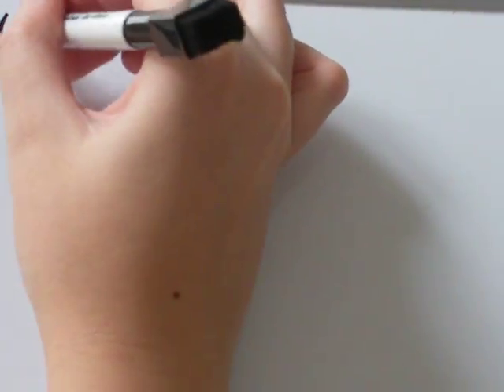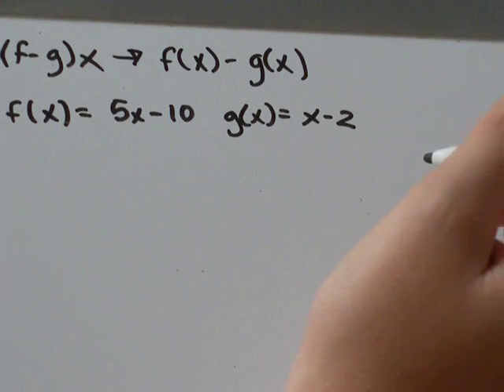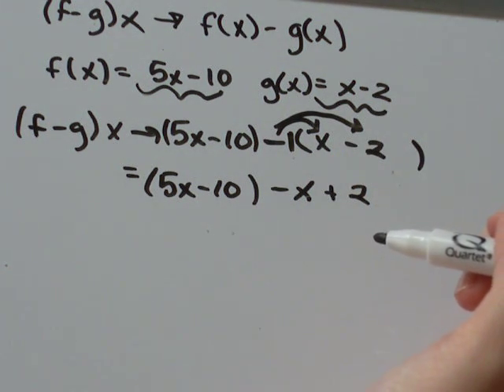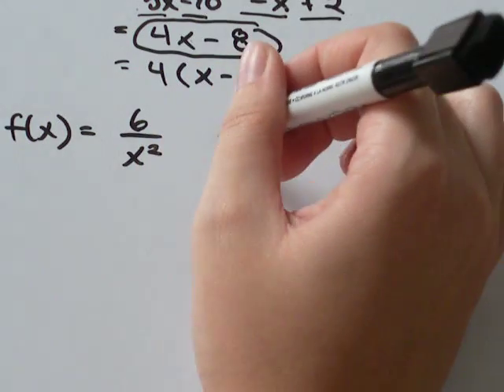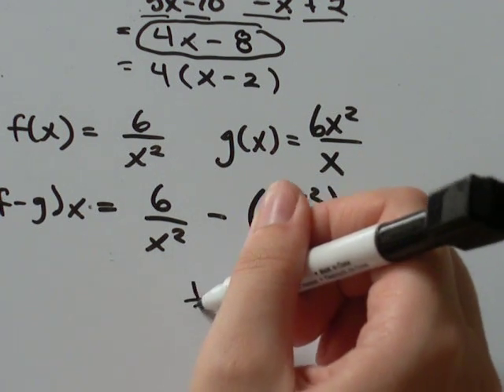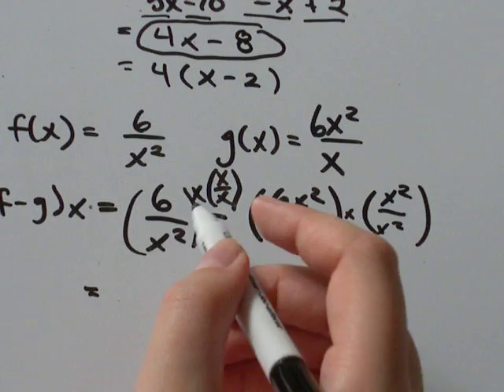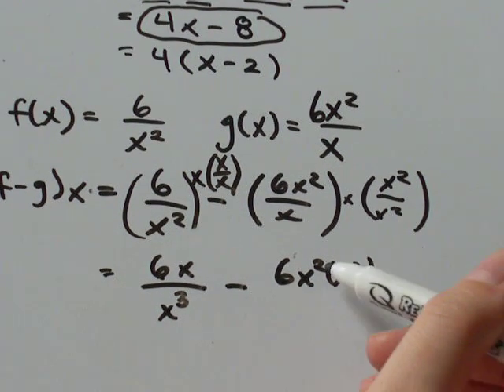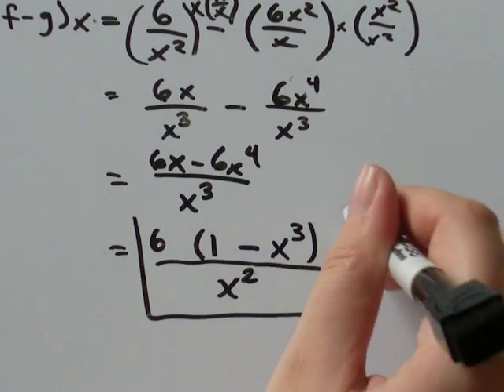How-to subtract functions f(x) and g(x)